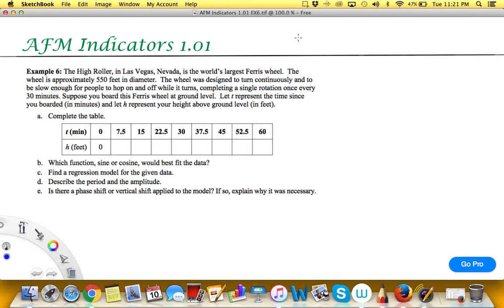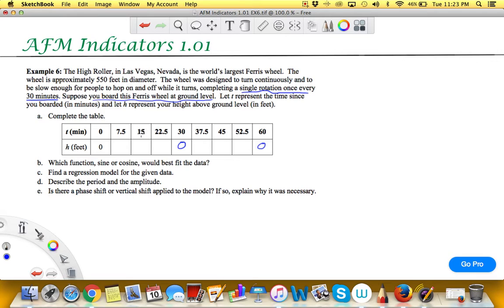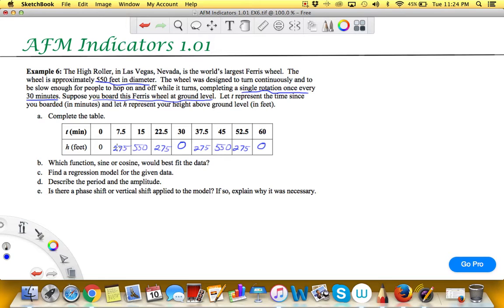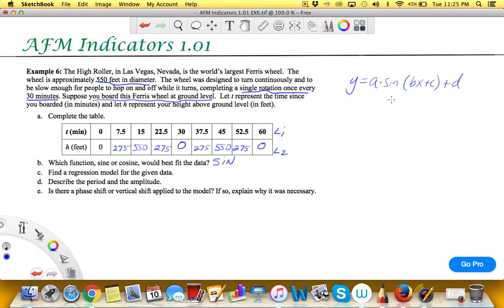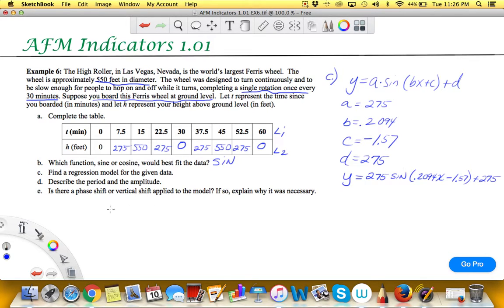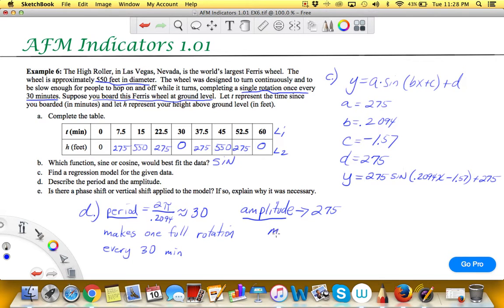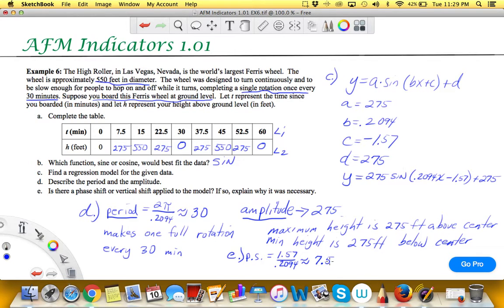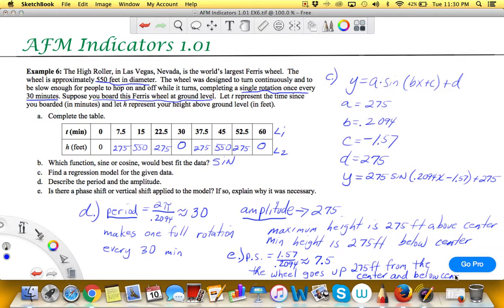AFM Indicators 1.01 EX6